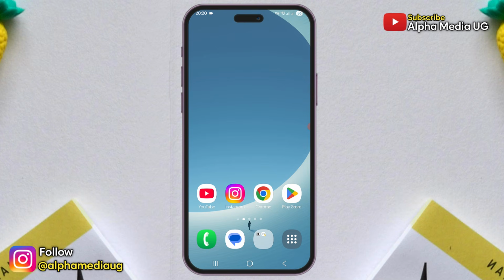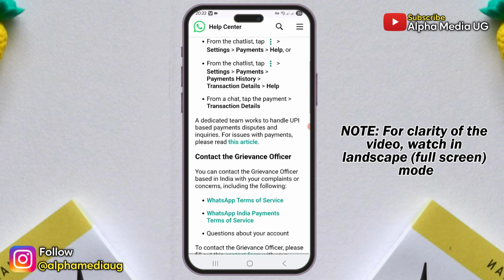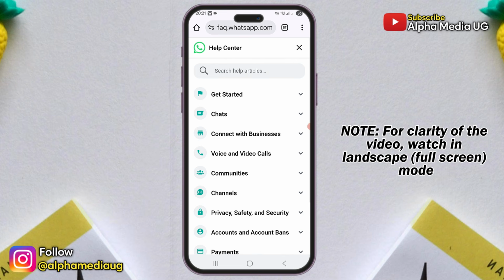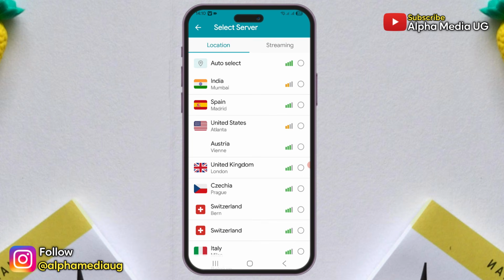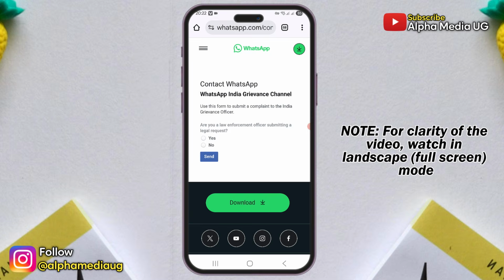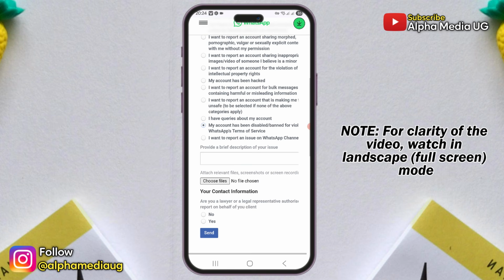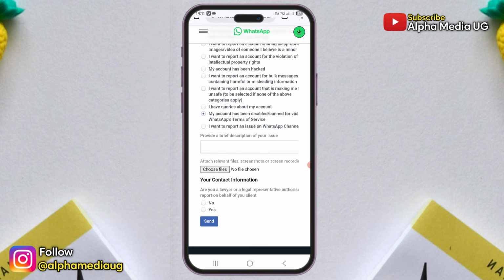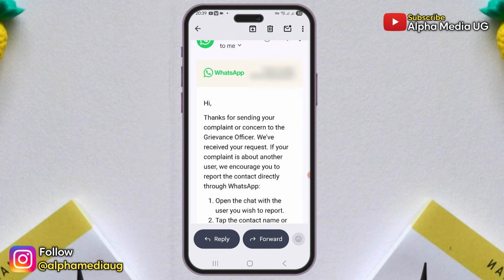This account can no longer use WhatsApp Banned Problem | How to Unban Banned WhatsApp Account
This account can no longer use WhatsApp due to Spam | This account can no longer use WhatsApp Banned Problem | This account cannot use WhatsApp Problem: With so many WhatsApp accounts getting banned, including some accidental bans, it's important to know what to do if your account was banned by mistake. If you made an appeal and it was rejected, I’ll show you how to contact WhatsApp’s special team, which can help review your account status.

Here's an appeal format you can use:
"I am writing to appeal the recent ban of my WhatsApp account associated with the number above. I believe this suspension was made in error.
If my account was flagged by mistake or due to unusual activity, I kindly ask that you review it again. WhatsApp is an essential tool for my personal and/or professional communication, and I would deeply appreciate the opportunity to regain access.
Please let me know if you require any additional information to verify my identity or investigate this issue further.
Thank you for your time and understanding. I look forward to your assistance in resolving this matter."

This video will also address the following:
whatsapp banned my number solution
how to unbanned whatsapp number
whatsapp due to spam problem
how to unban whatsapp account
whatsapp spam problem solution

More Queries include:
whatsapp account banned solution
spam whatsapp problem
this account can no longer use whatsapp business
whatsapp banned how to unbanned
whatsapp this account can no longer use whatsapp due to spam